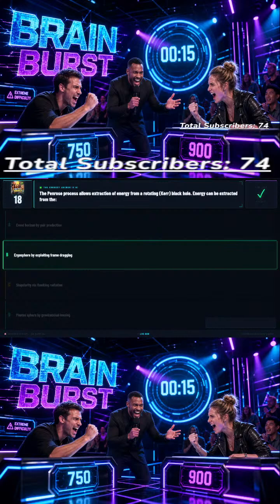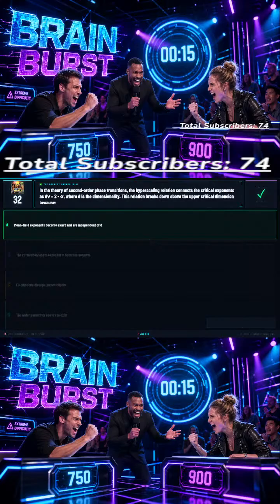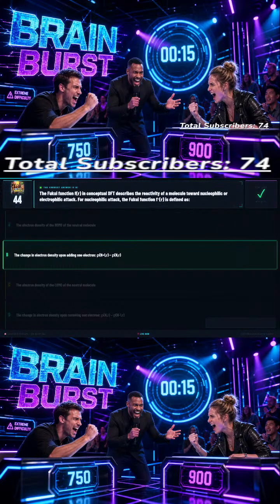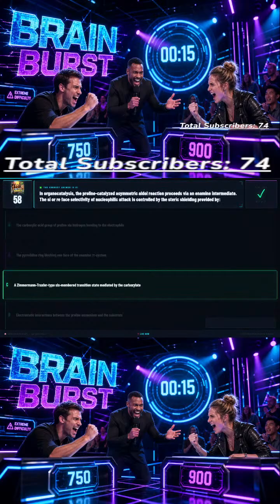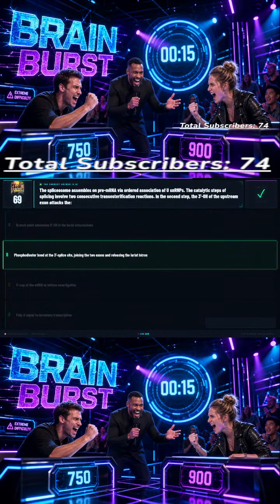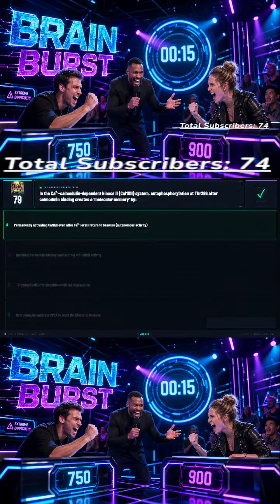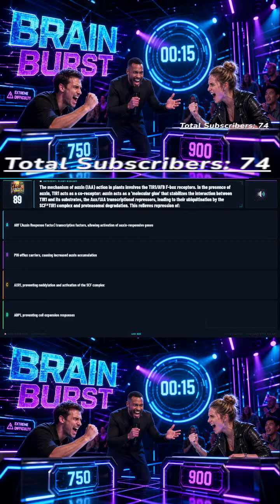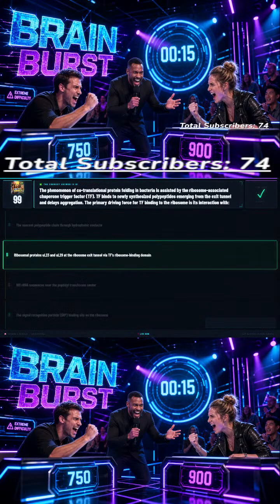🧠 BRAIN BURST Live! 100 EXTREME Science Questions (Physics, Chemistry, Biology) ⏱️ Play Along!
Welcome to BRAIN BURST! ⚡ The Ultimate General Knowledge Live Experience! 🤯

Get ready for 100 EXTREME DIFFICULTY questions spanning Quantum Physics, Organic Chemistry, Molecular Biology, and more! 🧬

Here is how the game works:
🤖 AI Host: Our custom AI voice will read every question aloud.
⏳ 15-Second Action Timer: Once the AI finishes reading, the clock starts! You have exactly 15 seconds to drop your answer (A, B, C, or D) in the live chat!
✅ Instant Reveals: When the timer hits zero, the correct answer is revealed on screen instantly!

Are your reflexes as fast as your brain? 🧠💨 Compete against the timer and the rest of the live chat to see who truly has a genius-level intellect! 🏆

👇 SHOW SOME LOVE! 👇
If you are enjoying the stream and learning something new, please help us out:
💬 COMMENT your score and your favorite science facts!
↗️ SHARE this with a friend to challenge them!

Sit back, get your keyboards ready, and prepare for a BRAIN BURST! 🚀🔥